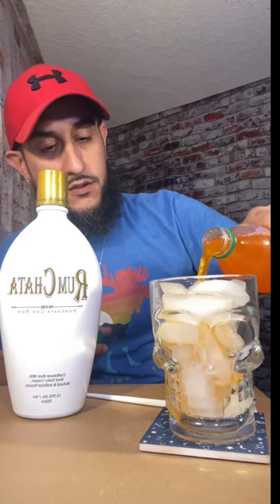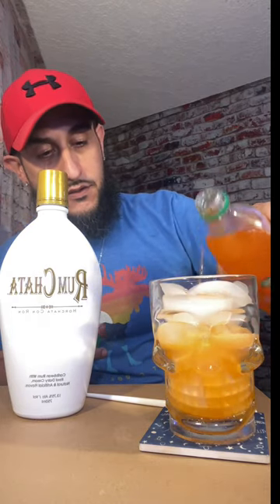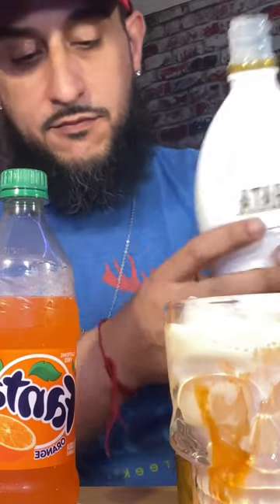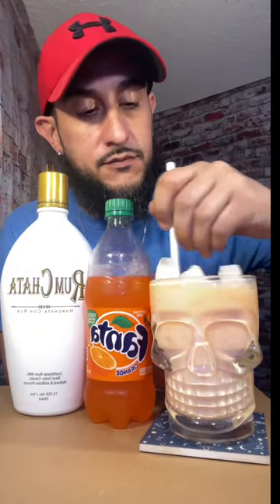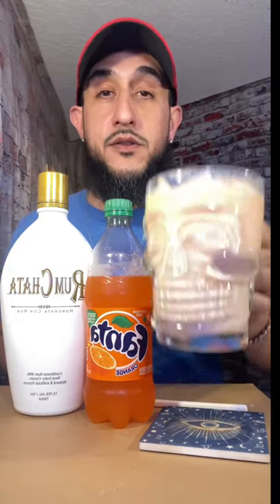🔥 Rum Chata & Orange Fanta Is A Creamsicle | The ManTube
Rum Chata & Orange Fanta | The ManTube

This drink was definitely fire 🔥
A must try & one of my top favorites
An Orange Dreamsickle / Creamsickle all the way !!!